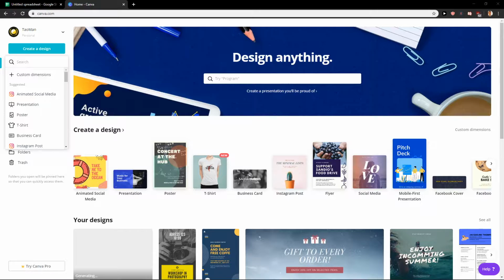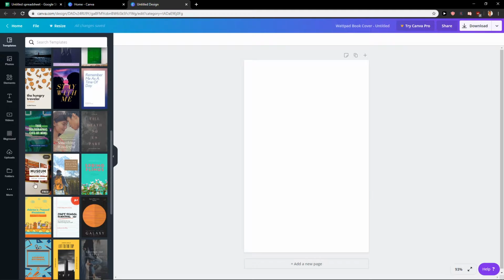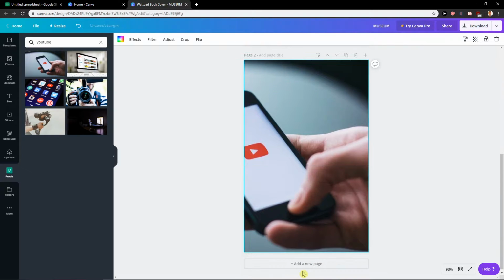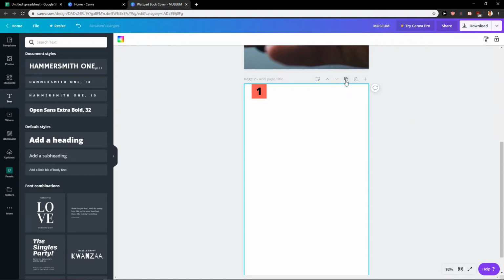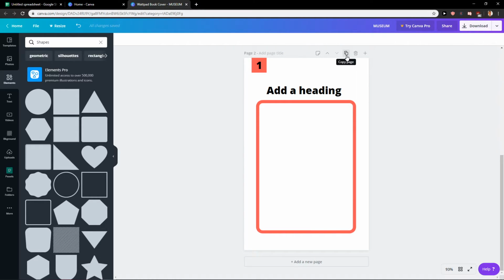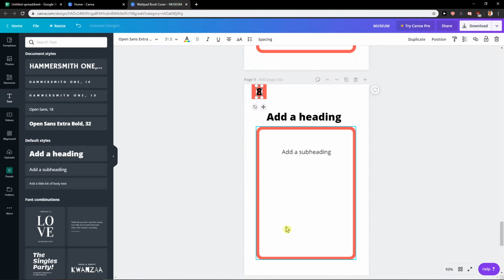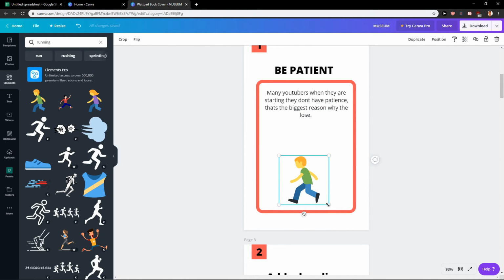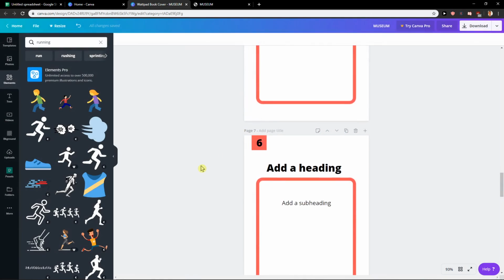How To Write GOOD E-BOOK In Canva